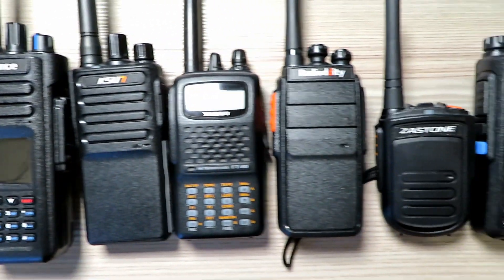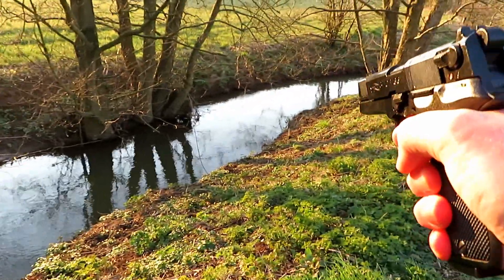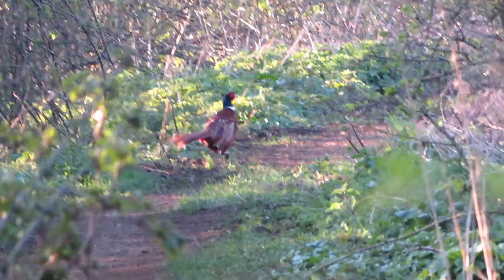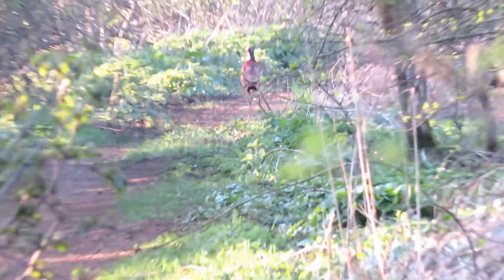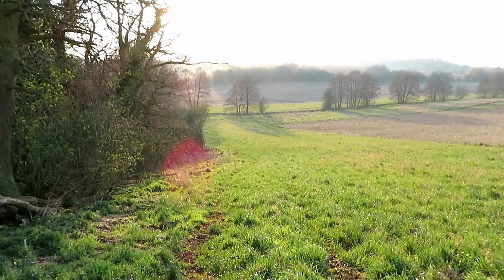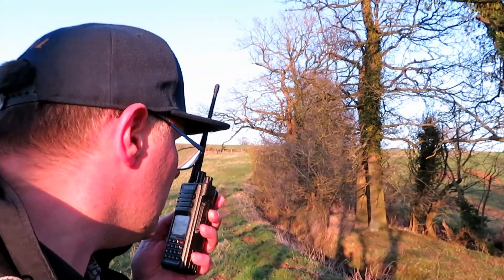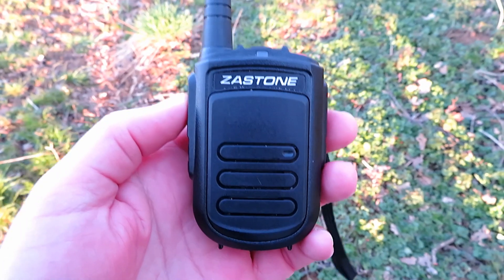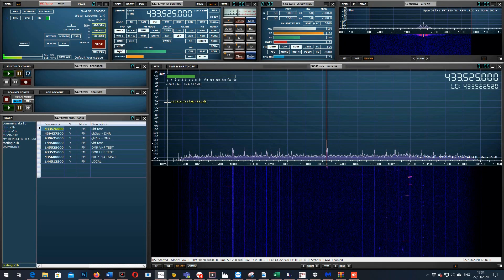LOCKDOWN RADIO FIELD TEST - EPISODE 2 - 7 RADIOS TESTED IN A FIELD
This is the second part of the lockdown radio test series, on this episode we take out 7 more radios for a 0.6 mile field test, this test is completed with 100 foot of hill in between me and the receiving SDR station.

On this test we out the Ksun UV68D against the Ailunce HD1, Ksun X30 Plus, Radioddity R2, Zastone Mini9, Yaesu FT60, UV5R Plus.

We combined a daily walk for exercise with a 5 minute test of radios, hope you enjoy it, please like and subscribe and please click the bell for notification of my next video.